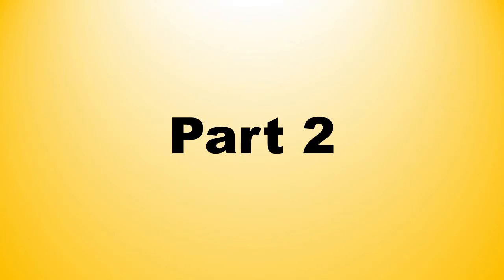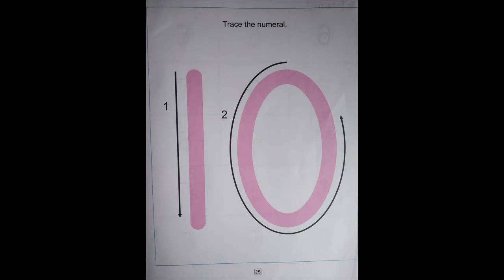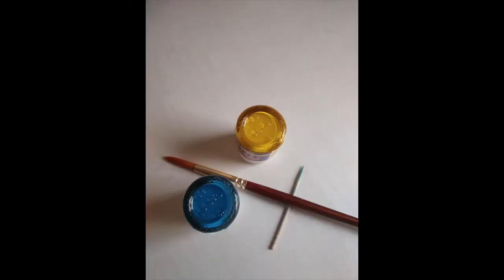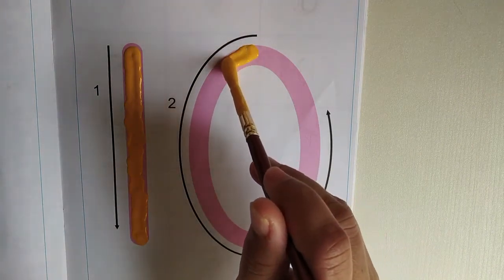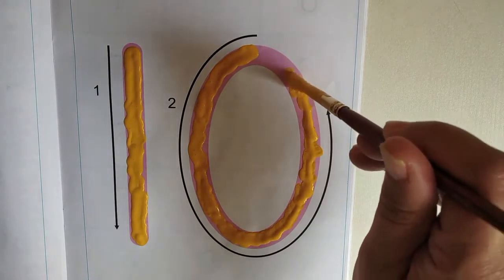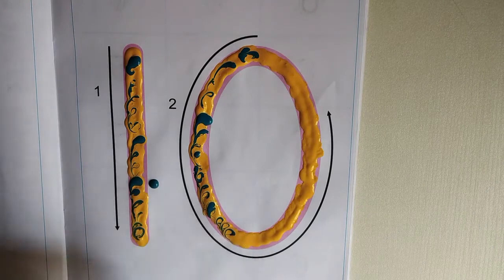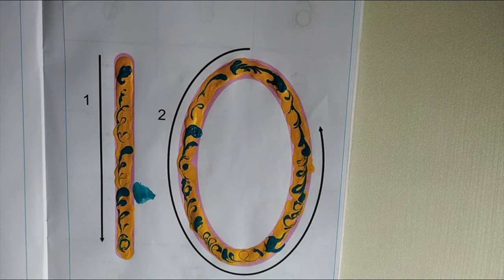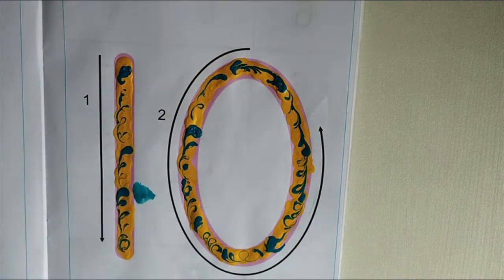The Orbis School - Math - Jr KG - Number 10 Activity - Part 2